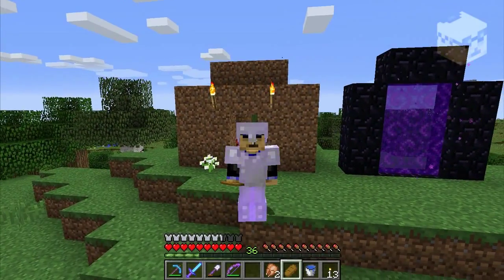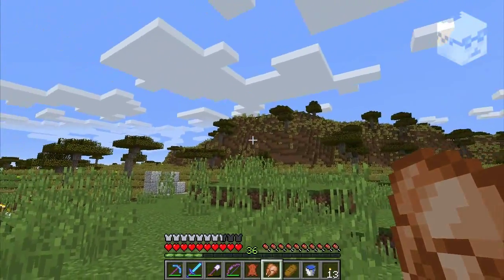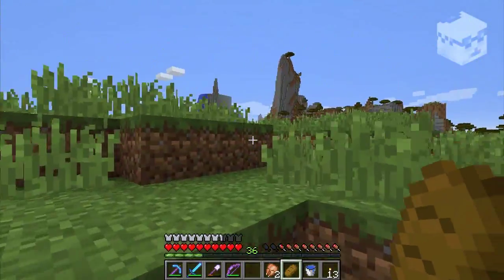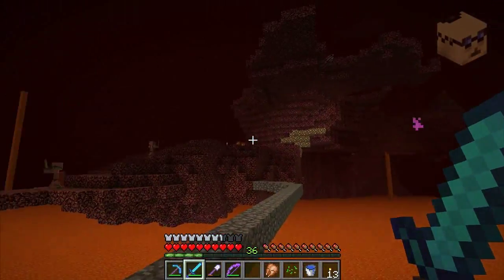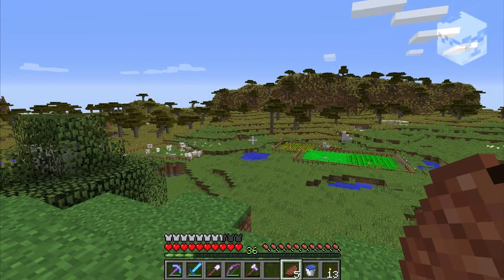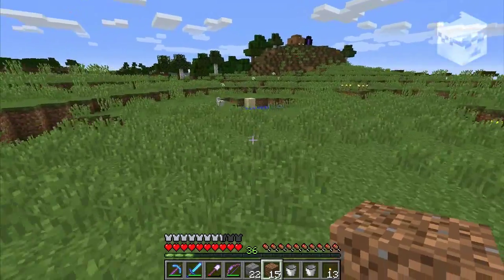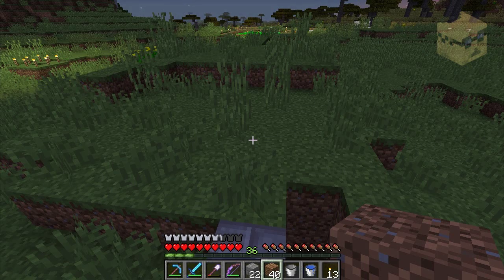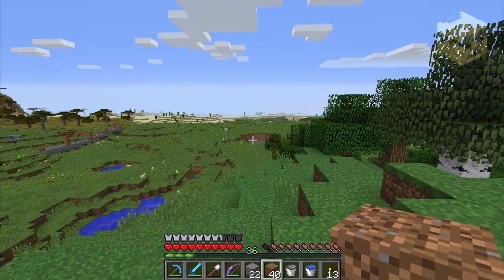Keith Plays Minecraft - 02 Planning for the Future